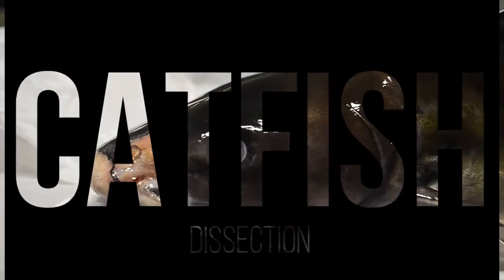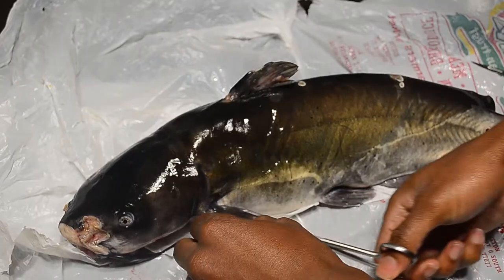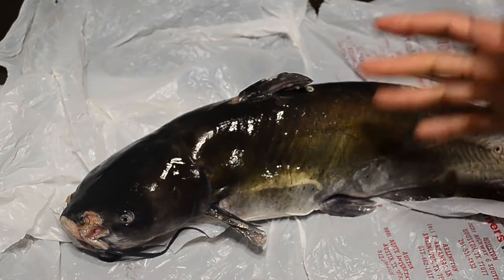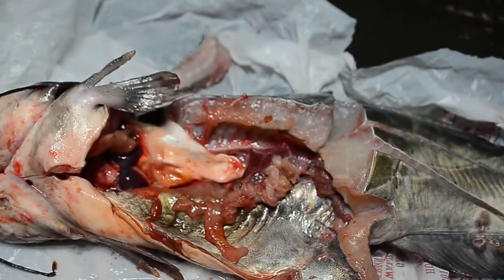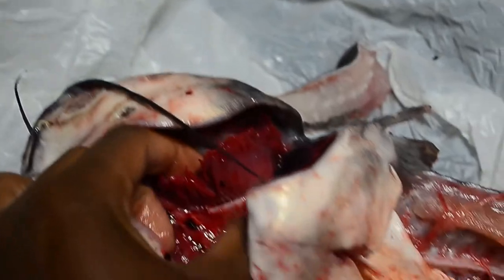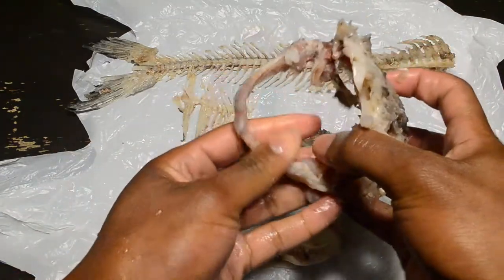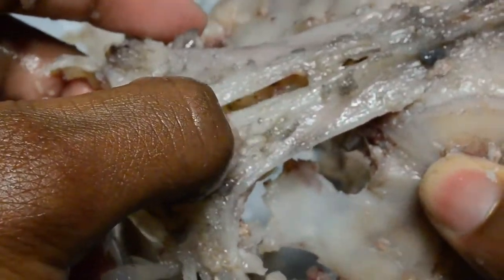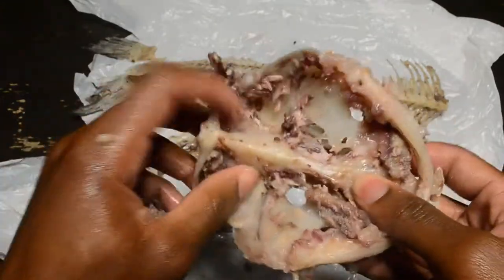Catfish Dissection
Our first dissection. We're dissecting a farm raised catfish.